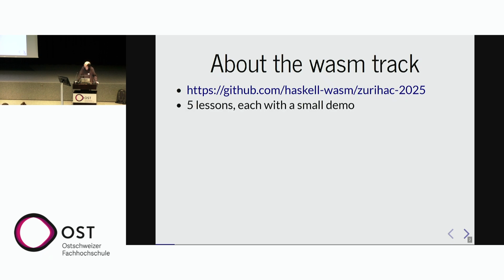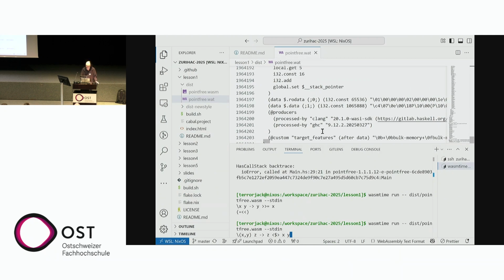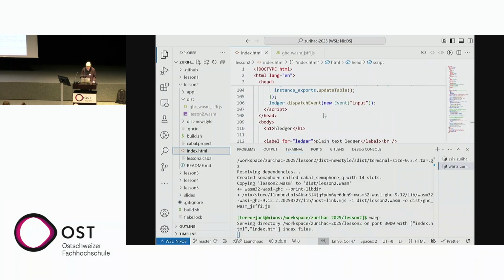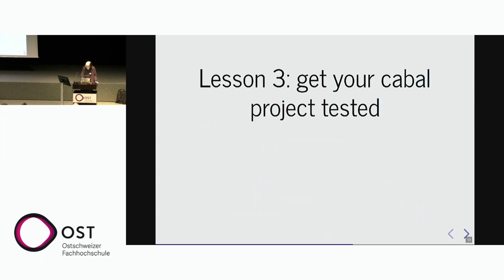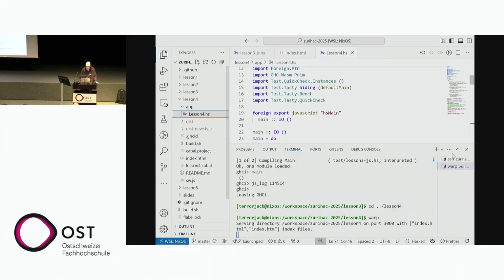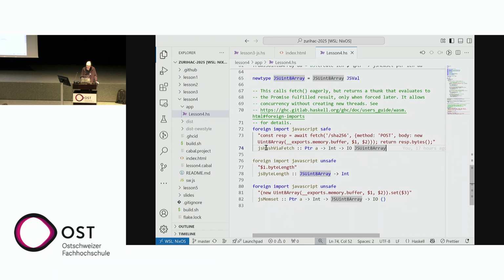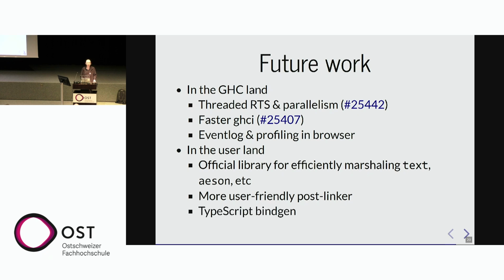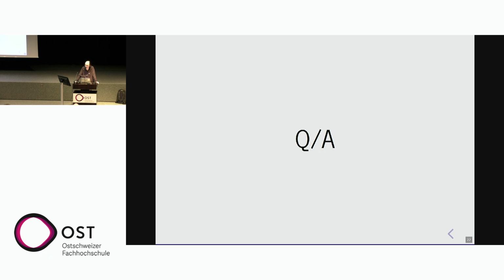Compiling Haskell to WebAssembly – Cheng Shao (GHC/Wasm Backend Developer)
How GHC is evolving to support WebAssembly and why it matters

Cheng Shao presents the architecture, challenges, and current status of the GHC backend for WebAssembly. He explains why WebAssembly is important for the Haskell ecosystem, how the GHC pipeline integrates with it, and what’s required to run full Haskell applications inside the browser or other Wasm environments. The session includes insights into runtime design, memory layout, foreign function interfaces, and concurrency limitations. A must-watch for anyone interested in the future of Haskell on the web and beyond.

About Cheng Shao
Cheng Shao is a software engineer at the IOG (Input Output Global) Haskell Infrastructure team. He is the principal developer of the WebAssembly backend for GHC, the Glasgow Haskell Compiler. Cheng has deep experience in systems programming, compiler implementation, and low-level Haskell runtime internals. His work enables new deployment targets for Haskell—especially in the browser, serverless, and embedded contexts.

Hosted at the OST
This video was recorded at the OST – Eastern Switzerland University of Applied Sciences in Rapperswil, the official host of ZuriHac, the world's largest Haskell community event. The OST is proud to support the global exchange between research, community, and industry.

Chapter:
0:00 Introduction & structure of the talk
1:15 Lesson 1 – Don’t use frameworks
5:45 WebAssembly basics & minimal runtime
10:40 WASI vs JS FFI & standalone deployment
16:30 Lesson 2 – Validate everything
18:32 Structure of core expressions & output control
23:10 Compilation pipeline & target representation
27:55 Memory layout in Wasm
33:20 Lesson 3 – Debug early
36:00 Tools, backtraces & observability
40:30 Lesson 4 – Avoid concurrency (for now)
45:20 GHC runtime limitations & async model
49:10 Haskell concurrency semantics in Wasm
53:00 Live Demo 1 – Browser-based Haskell runtime
57:40 Live Demo 2 – Service Worker & crypto
1:02:30 Lesson 5 – Don’t be afraid of rewriting
1:06:15 Benchmarks & performance notes
1:10:00 Limitations & future directions
1:15:10 Q&A and wrap-up